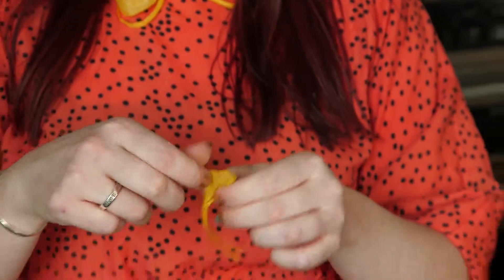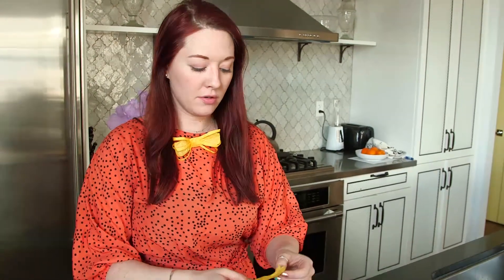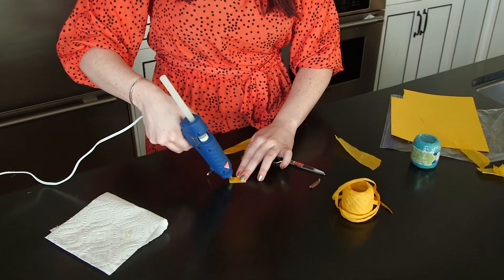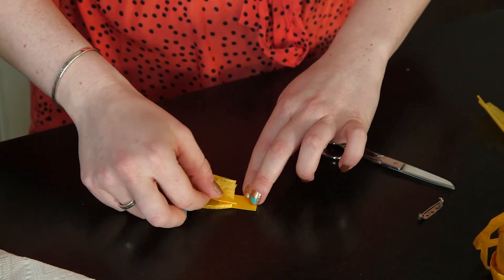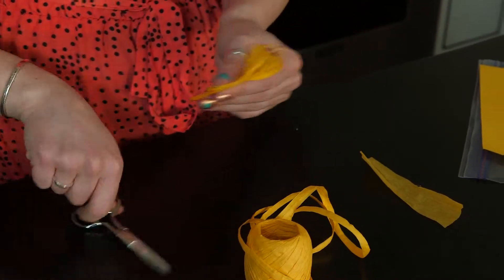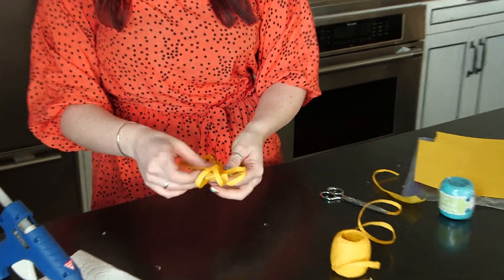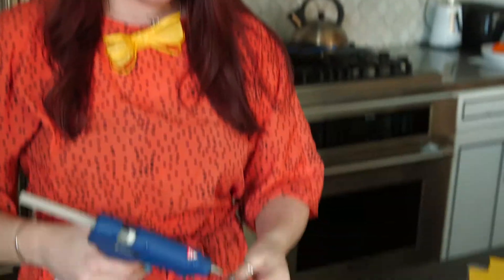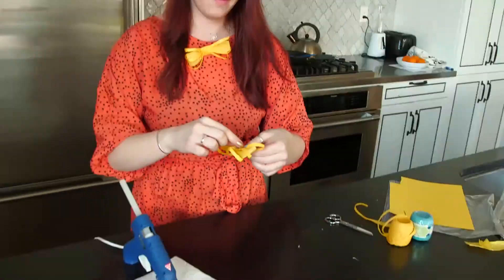Crepe Paper Bow Tie Craft for Kids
Easy fun way to dress up kids for spring. Create a fun bow tie for boys or girls with just a few simple items.

crafts, easter crafts, crafts for kids, easter, spring, easy crafts, the shopping mama, theshoppingmama.com, crafting with kids, craft corner, DIY, easter bow tie, easter dress up, spring drafts, may day, may day craft